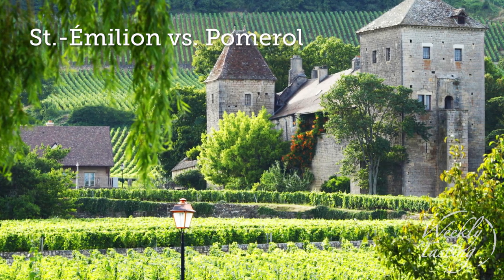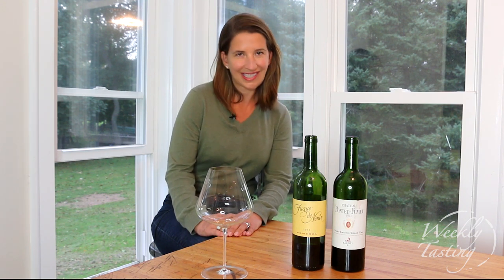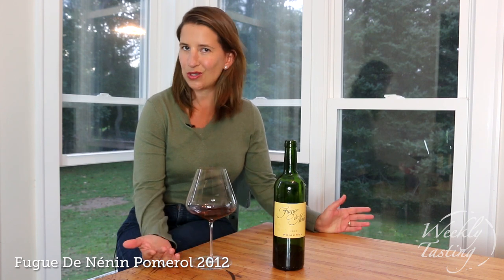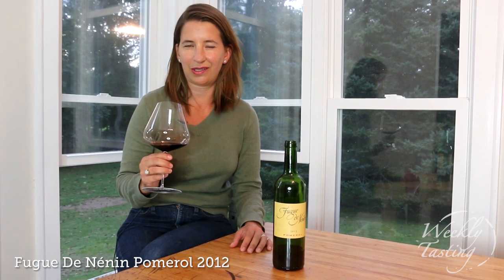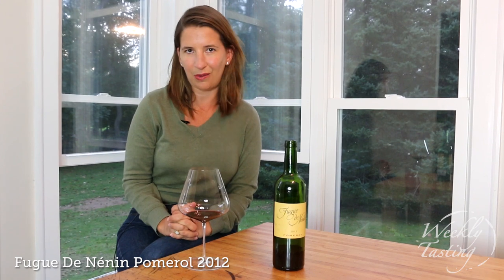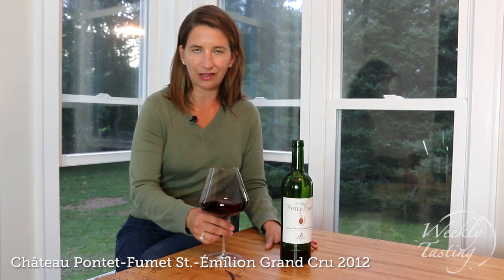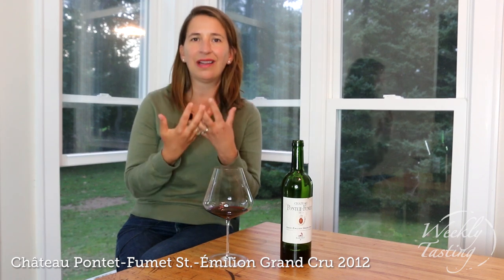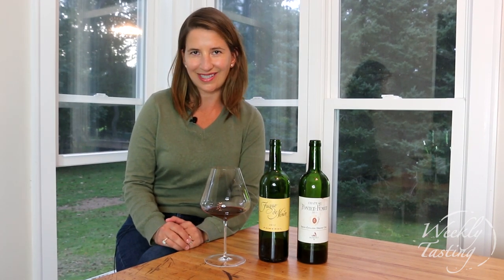St.-Émilion vs. Pomerol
Laura Maniec, Master Sommelier, walks us through her tasting St.-Émilion vs. Pomerol.

Fugue De Nénin Pomerol 20121: 1:13
Château Pontet-Fumet St.-Émilion Grand Cru 2012: 3:06

Weekly Tasting is the best way to explore the wonders of the wine world. Hand-selected by industry experts, wines from Weekly Tasting offer unmeasurable value to wine lovers nationwide. Each tasting is designed by our wine expert to expand wine palates and help teach wine lovers about their favorite beverage. Weekly Tasting is powered by WTSO’s 10+ years of fantastic customer service and well connected wine network.